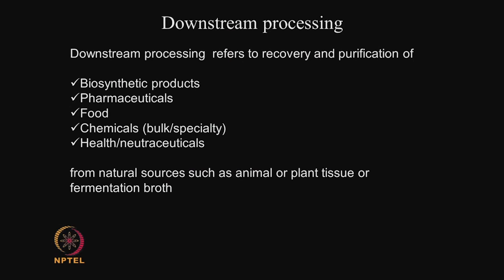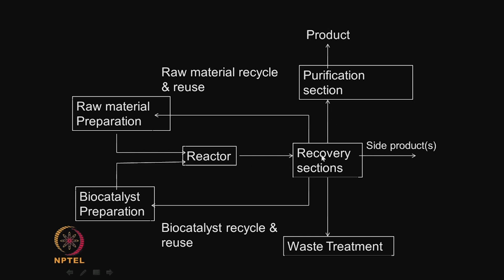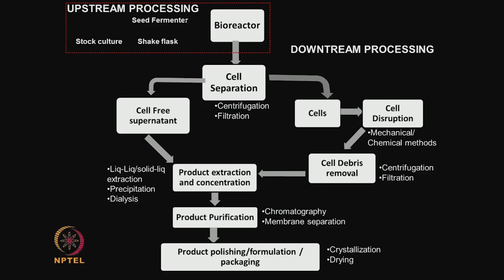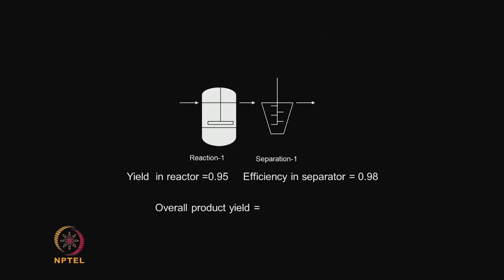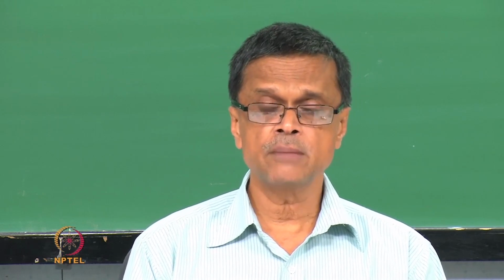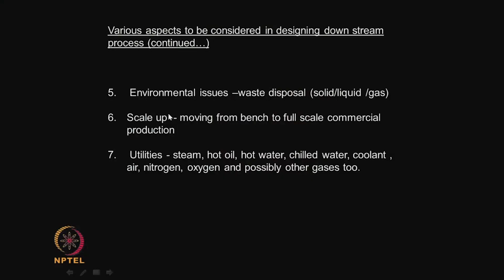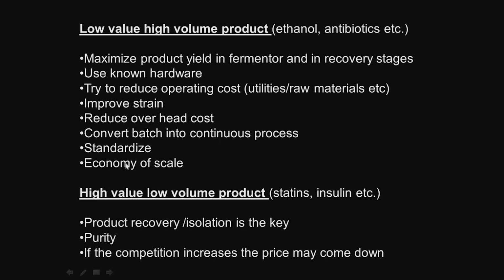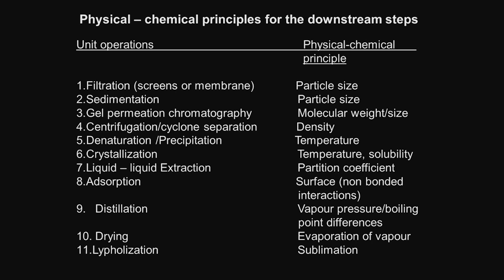Introduction swayamprabha ch17sp